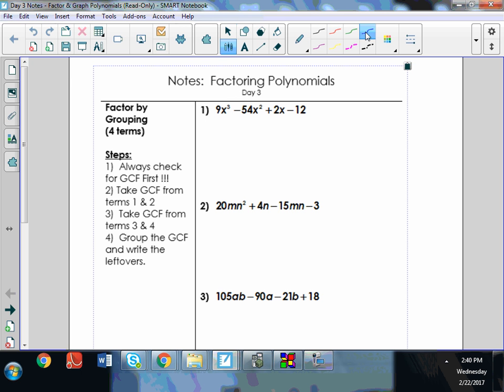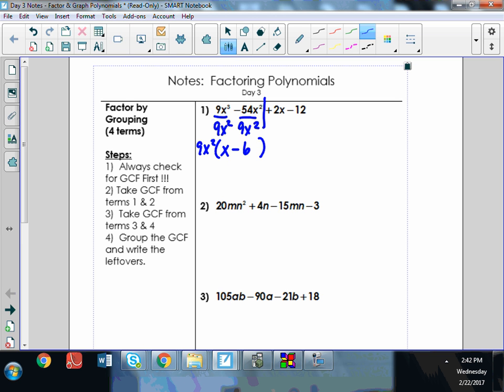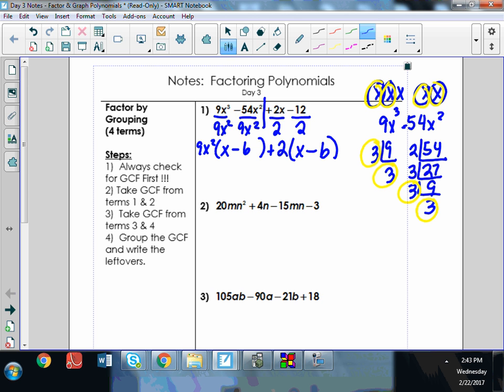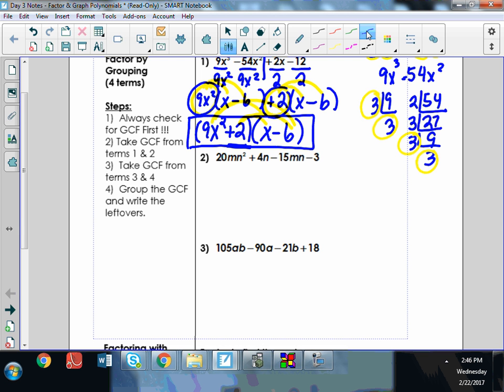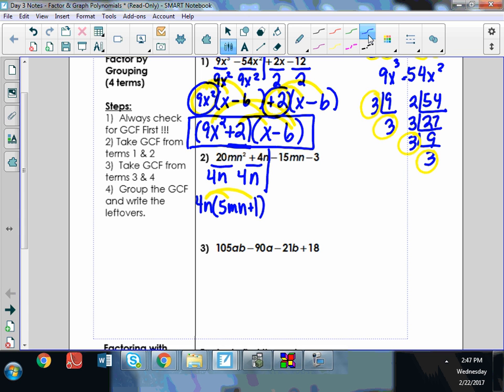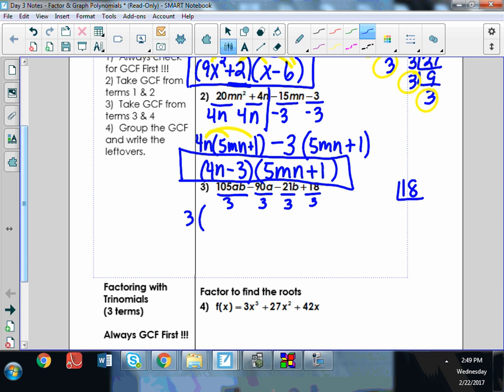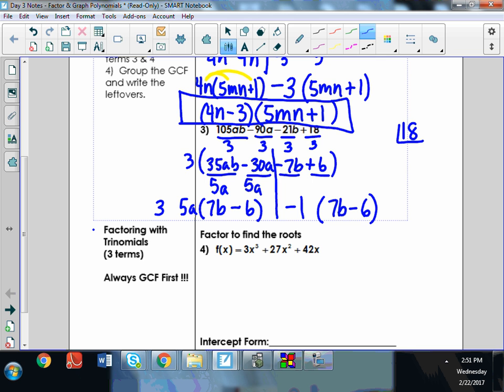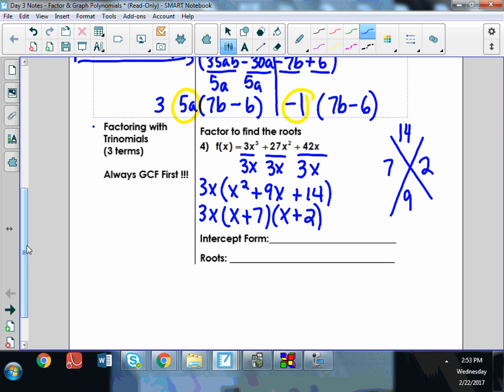Day 3 Factoring Polynomials